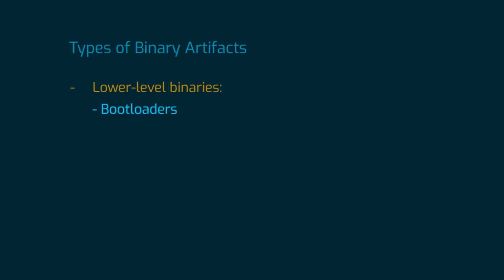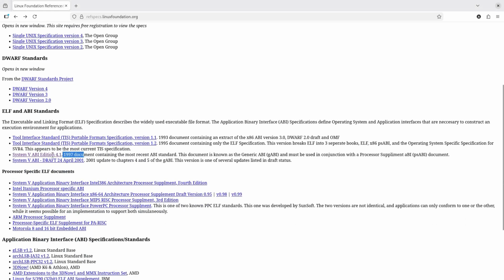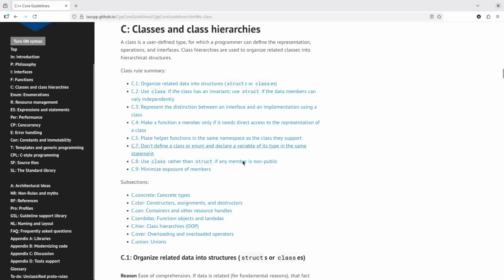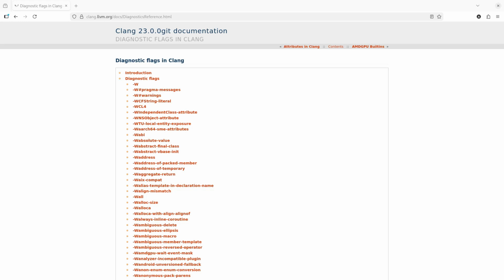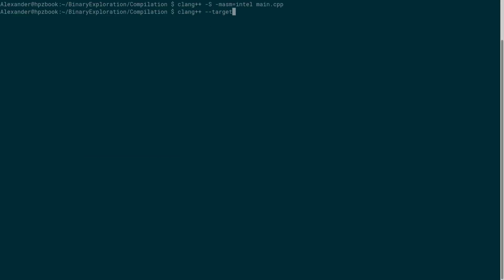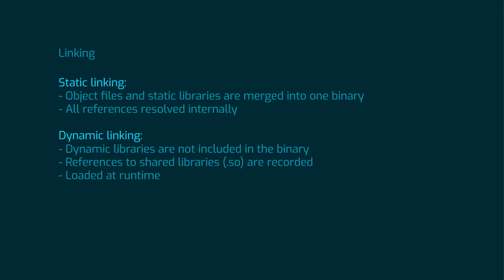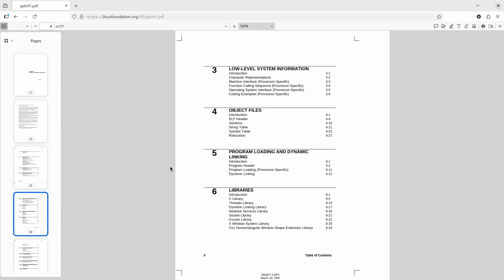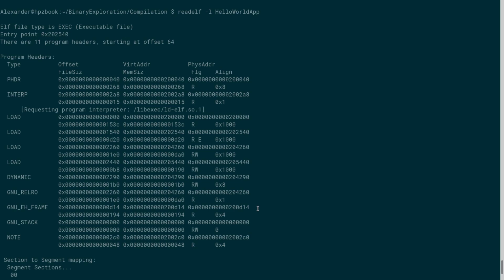Compilation Explained: From Source Code to ELF Binary (C++ Systems Programming)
How does source code become a binary artifact?

In this video, we explore the full compilation pipeline - from high-level C++ source code to a working ELF binary. We walk through each stage of compilation, including preprocessing, intermediate representation (IR), assembly, object files, and linking.

We also take a closer look at dynamic linking, shared libraries, and the internal structure of ELF binaries using real tools like readelf.

Topics covered:
• Types of binary artifacts
• Compilation pipeline overview
• Preprocessing, IR, and assembly
• Object files and linking
• Static vs dynamic linking
• ELF binary format and structure
• Sections, segments, and headers

This video is part of the Binary Exploration series.

Tools used:
• Clang / GCC
• readelf
• FreeBSD / Linux environment

References:
System V ABI (ELF specification):

00:00 Introduction
00:10 Compilation Overview
00:22 Types of Binary Artifacts
02:20 ELF File Format
04:36 Compilation Pipeline Overview
04:52 Compilation Complexity Rationale
05:52 Source Code
06:05 Code Quality and Standards
06:25 Industry Standards (MISRA, AUTOSAR, DO-178C, JSF++)
07:31 Preprocessing
09:08 Intermediate Representation (IR)
10:55 Assembly
12:53 Object Files
14:18 Linking
17:10 Binary Layout Overview
17:25 ELF Specification (System V ABI)
18:10 ELF Header
19:14 Section Header Table (Sections)
20:20 Program Header Table (Segments)